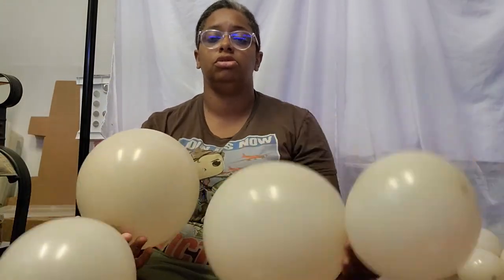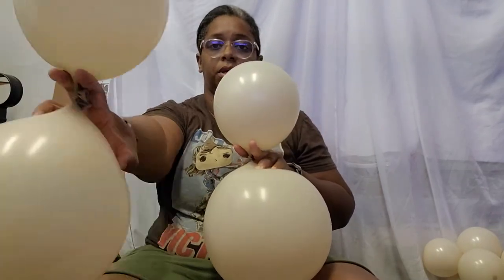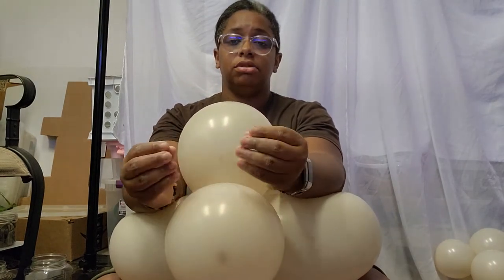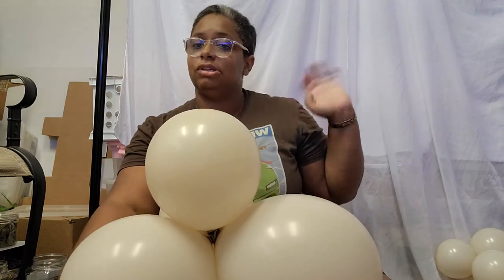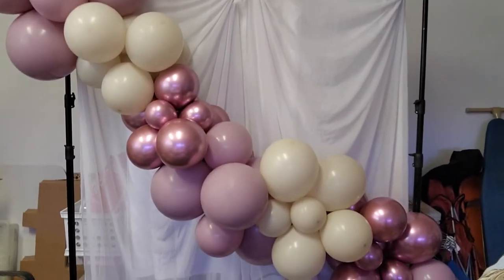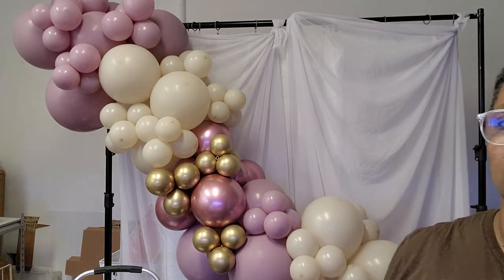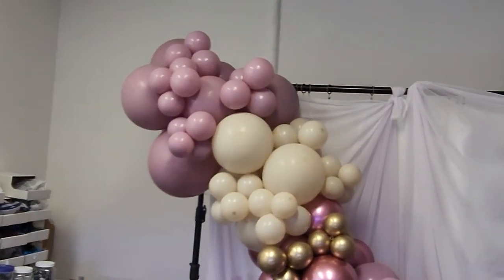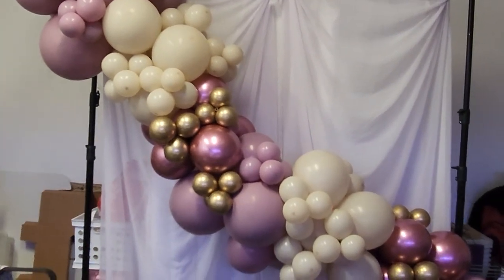DIY Girl Baby Shower Ideas | Fall baby girl shower balloon set up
This video gives you a DIY girl baby shower idea for fall. It is a fall baby girl shower balloon set up that you can use to learn how to balloon decorations.

Here are the brands and quantities used in this balloon tutorial:
Tuftex Canyon Rose 5in (40), 11in (14), 17in (8)
Tuftex White Sand  5in (32), 9in (12) 11in (12)
Betallatex Reflex gold 5in (16)
Qualatex Chrome Mauve 7in (5), 11in (12)

MAIL SERVICE:
2108 N STREET, Suite 8172

*360 mount